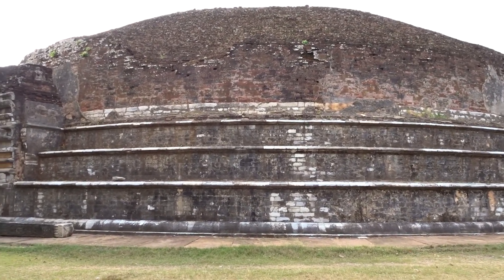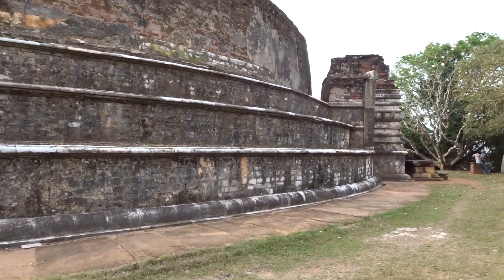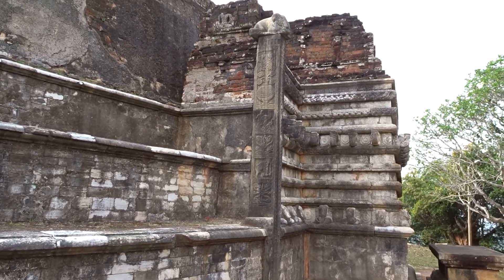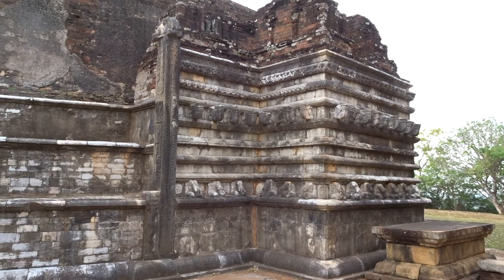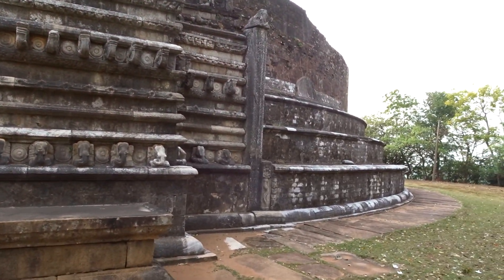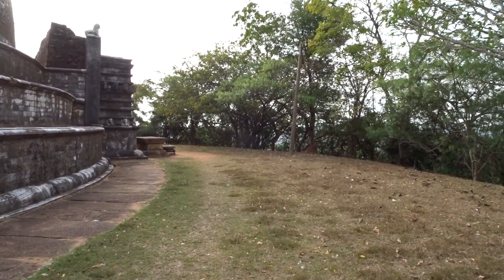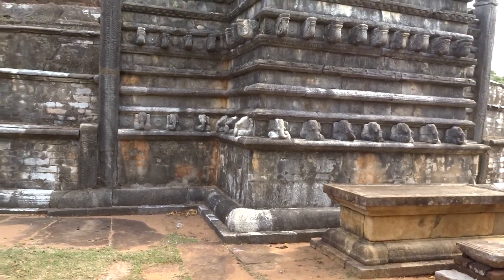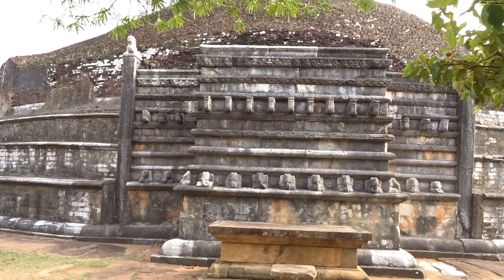Kantaka Cetiya (Chetiya) aka Kantaka Stupa, Mihintale Archaeology Complex (2018)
Kantaka Cetiya is a circular stupa having a base circumference of about 425 feet. It has three stepped rims. It has four frontispieces in the four cardinal directions. The frontispiece is called Vaahalkada. All the Vaahalkadas are decorated with sculptures of dwarfs, animals, human, divine figures and floral motifs. One of the most important of the sculptures on the Kantaka Cethiya Vaahalkada is the elephant headed God with two arms. The Saivites call it Ganapati or Ganeesaa. The Ganapati sculptures in the Vaahalkadas of the Kantaka Cetiya have created confusion among the archaeologists and historians. No one could not explain the connection between Ganapati God and Buddhism. Thus, the Sinhalese historians and archaeologists have tried to give some imaginary interpretation.

The four Vahaalkadas facing the four cardinal points have different animals on the top of the square pillars - the elephant on the east, the lion on the north, the horse on the west and the bull on the south.

However, in a moonstone of Sri Lanka and the Lion Capital of Saranath, we find these four animals sculptured in the moving position. At the same time, in the coins collected in the Northern mainland of Sri Lanka, Jaffna peninsula and Akurugoda of Ruhuna, we find the following symbols marked on them: 1. the Lion on one side; 2. the Horse on one side; 3. the Bull on one side and a group of four dots placed in the form of a square at the centre of a circle on the other side in each of those.

Also in the Northern and southern Sri Lanka, coins having a bull on one side and an elephant on the other side have been discovered. In India coins with a bull on one side and a lion on the other side have been discovered.

Therefore, the animals lion, horse and bull are associated with the very same group of four things. Therefore, the animals lion, horse and bull must symbolize a human who is associated with a group of four things.

Thus, one could come to the conclusion that the four animals lion, horse, elephant and bull symbolize Lord Buddha who is associated with the Four Noble Truths. Further study on coins, sculptures etc. will confirm this conclusion.

The Sinhalese archaeologists and historians say that King Suratissa have built this Stupa. The Pesavalalu and the frontispiece have been preserved to a great extent. There are ruins of the stupa which are 40 ft (12 m) in height. The monks would have resided in the caves close to the stupa. As this stupa was renovated by King Lajjitissa. There is no doubt that this belongs to the 1st century B.C.

Special Note for the Viewers:

I’ve done this video to make other human beings aware of the beauty of this place and please don’t misuse this information in order to ruin this place. I’ve spent so much of time/money bringing this to you so that you may enjoy it. However I’ve a very kind and humble request from you all.

Should you ever visit this place, you’re kindly requested to adhere to the following in order to save our Mother Nature (essentially Our Country) not only for the future generations but for the current one as well:

* Avoid careless/reckless/irresponsible/money-oriented/mega tour groups or organizers.

* Travel in smaller groups as Mother Nature can’t afford so many footprints at once.

* Minimize the use of polythene/plastic and do bring back if you have to take any with you.

* Don’t litter and even if it’ bio-degradable, please bring it back and dispose of the garbage properly and responsibly. Because no matter what it is, it will still be alien to that environment.

* Use reusable water bottles so that you don’t have to keep buying plastic ones. It’ll not only save you money but will help save nature massively.

* Remain quiet and vigilant. Don’t disturb the tranquility of the nature. Instead savor it.

* Try and bring if you spot any litter/garbage left behind by other careless travellers.

* Don’t light fires unnecessarily and do try to use portable cookers instead of using firewood when camping. The increase usage of firewood leads to more deforestation even at a smaller scale.

* Don’t bring any plants back with you or break any plants/branches unnecessarily.

* Don’t walk off the designated footpath.

* Don’t use soap/detergent/shampoo when bathing in natural streams as they’d only lead to the contamination of those pure water sources and elimination of wildlife species.

* Don’t do anything that harms the Mother Nature.